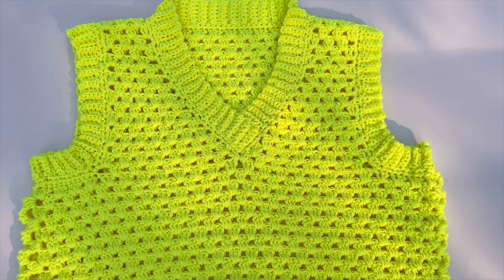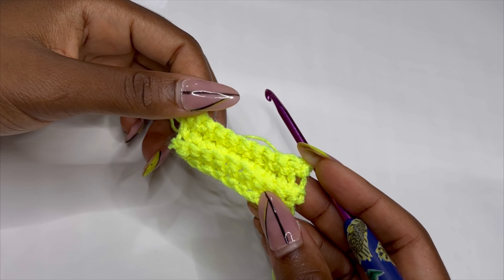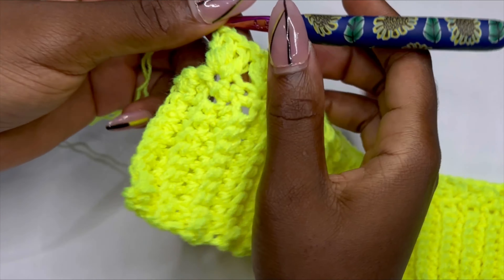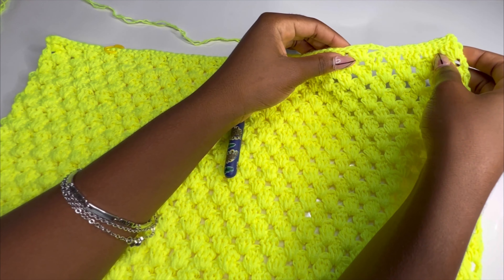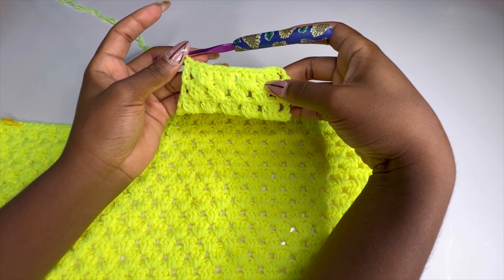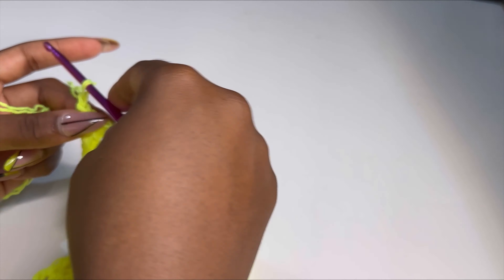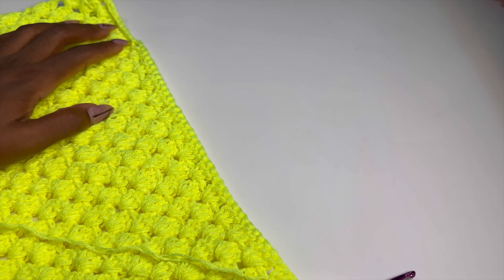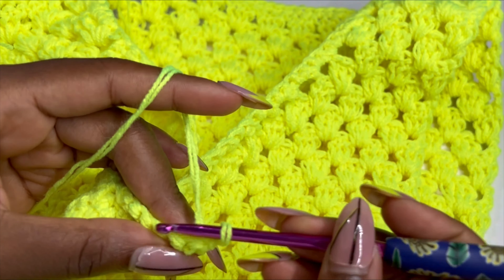How to crochet granny stitch men’s vest ~~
Hey love 🤍
In today’s class, we are going to be crocheting granny’s square men’s vest using neon green yarn. Measurements to follow for all sizes are well explained in the video

Materials for tutorials
4.5mm hook
Scissors
Tape measure

Meaning of some terms used

Stay bless till we meet again on Saturday 🥂🦋